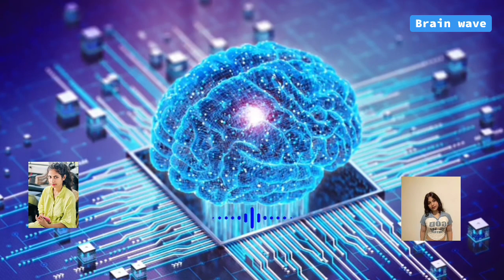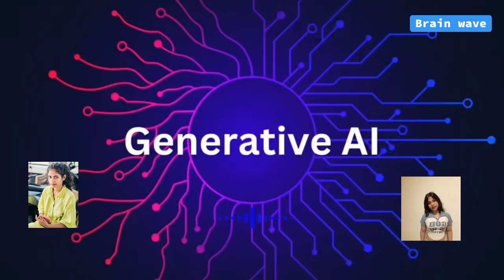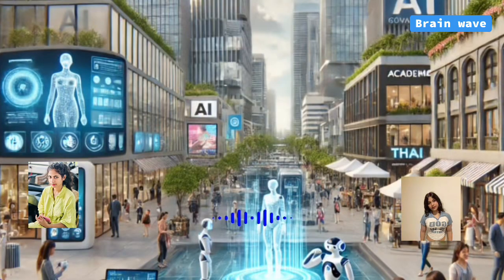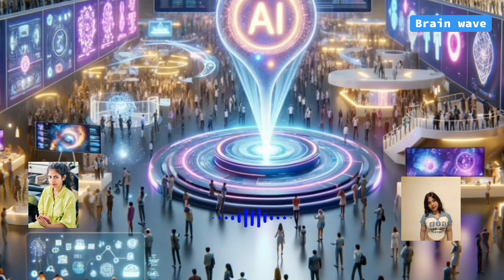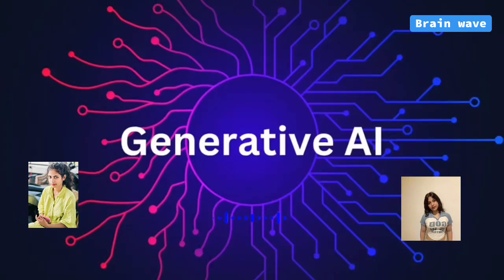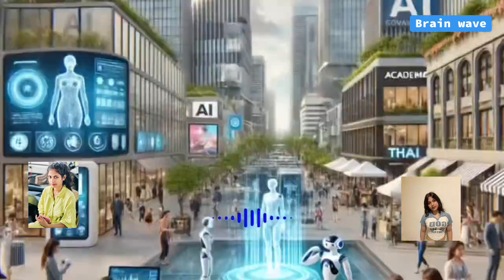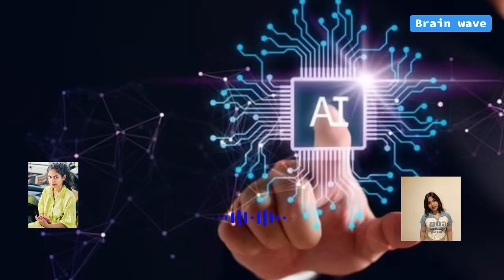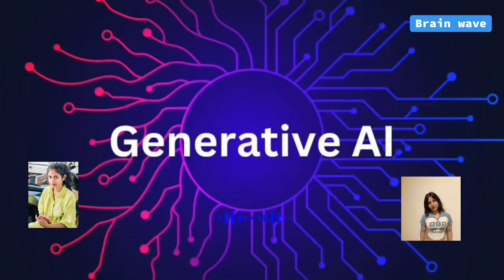Generative AI-The Future Is Already Here generativeai ai #2025